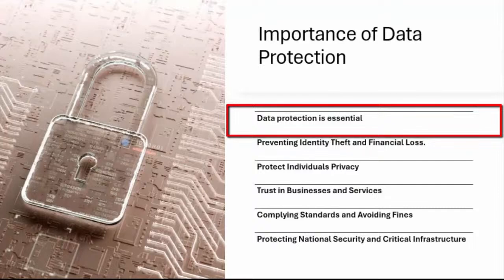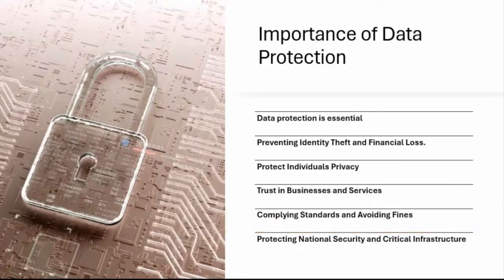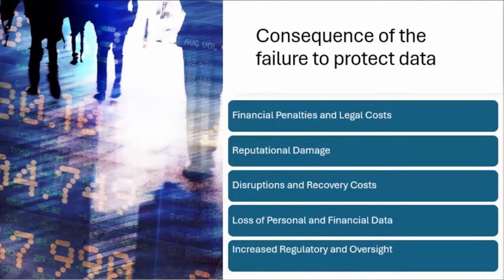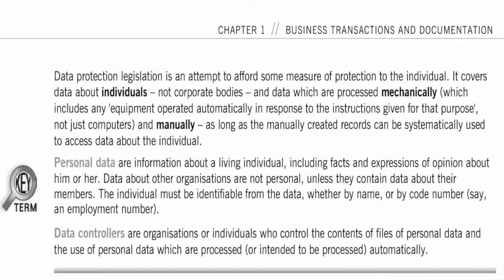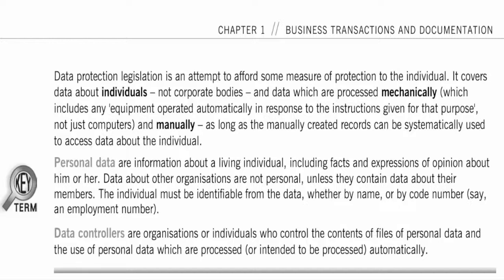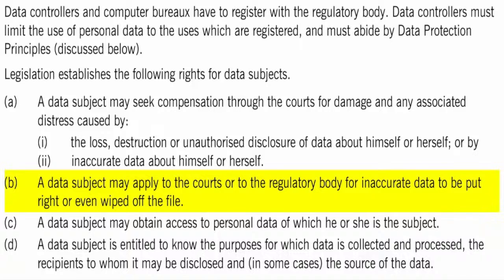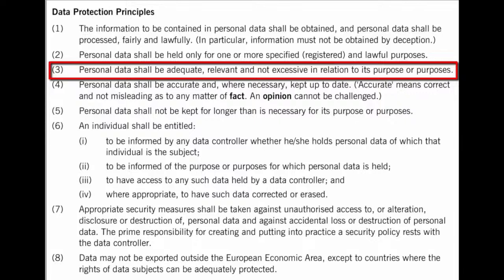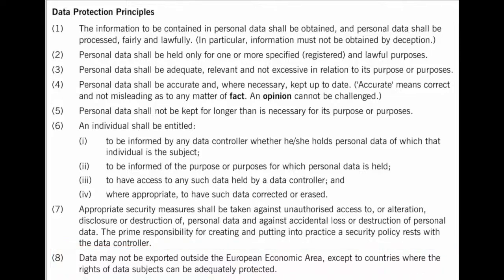Data Protection Lesson 9 from ACCA FIA FA1 Chapter 1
🛡️ Protecting data is crucial in today's digital world! In Lesson 9 of ACCA FIA FA1 Chapter 1, we’ll explore Data Protection—covering the essential principles, rules, and best practices that every accounting and finance professional should know. This lesson breaks down data privacy concepts, explains how to safeguard sensitive information, and highlights real-world applications to prepare you for exams and your career. Whether you're new to ACCA or brushing up on skills, this guide is packed with examples and tips to make data protection easy to understand. Watch now to stay compliant and secure! 🌐"